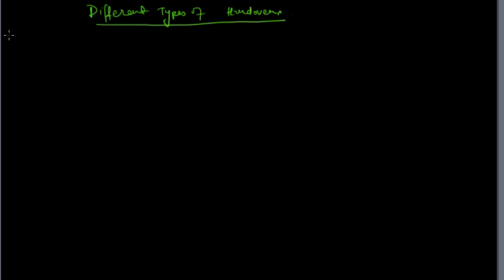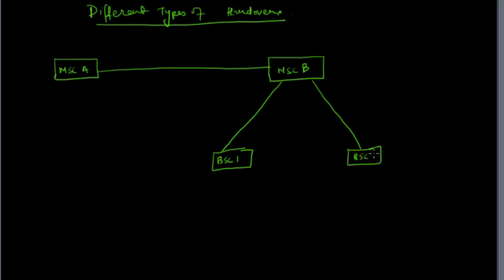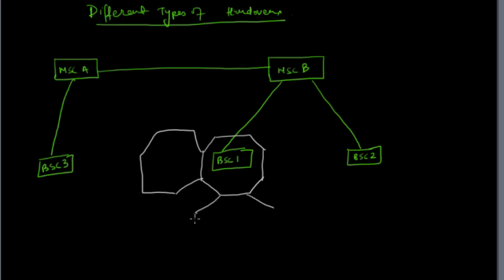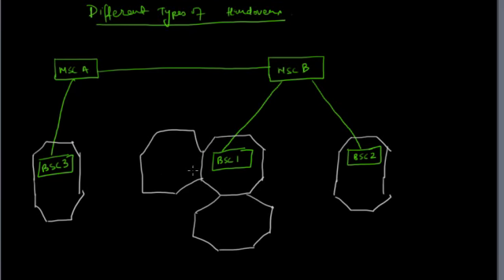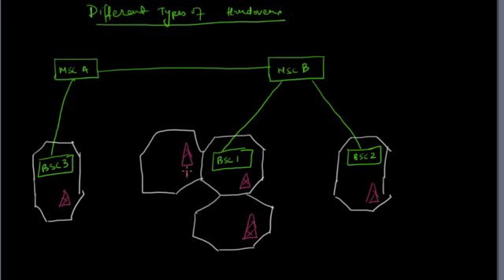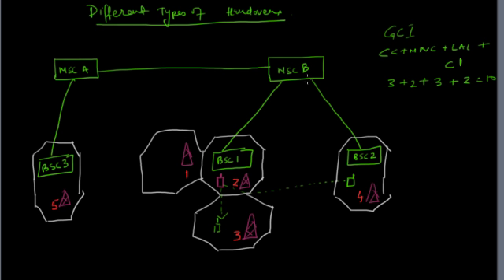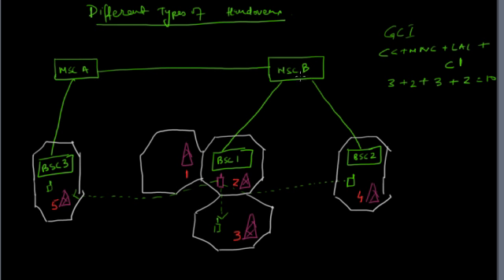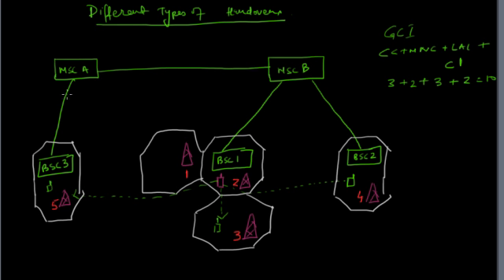Types of Handovers